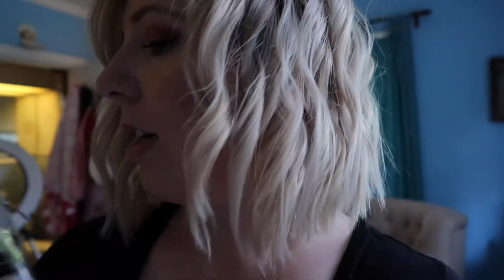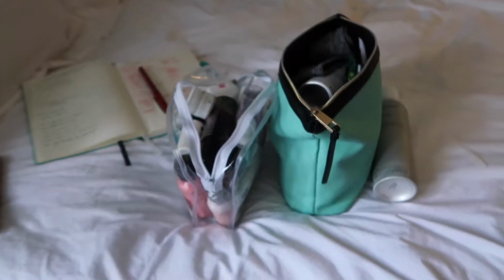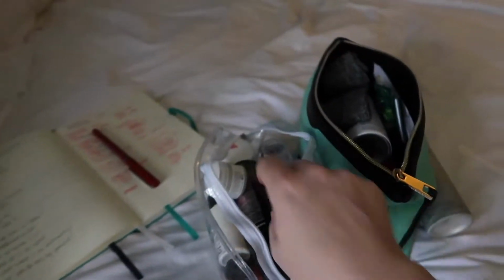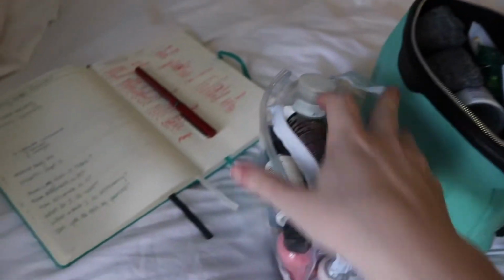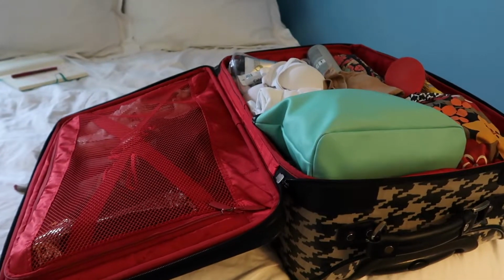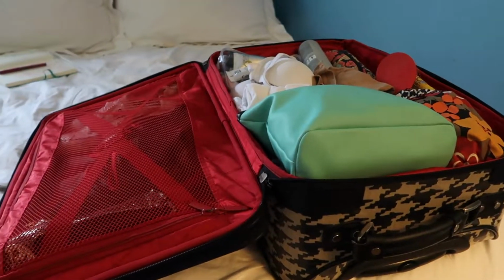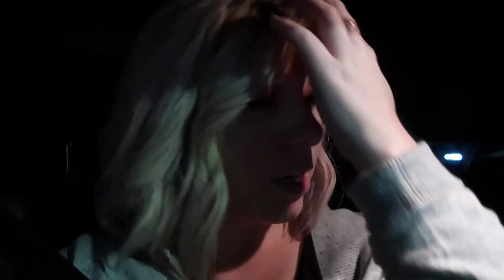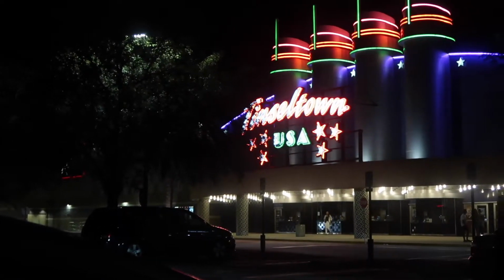PACKING TIPS | JACKSONVILLE PT 1 VLOG | Savee & Savory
Creating my travel kit and showing you how I pack in under 30 minutes. Plus, part 1 of my Jacksonville trip! EXPAND this box for info, links, etc. xoxo, Savannah

Travel Size Items*

Activated Almonds*